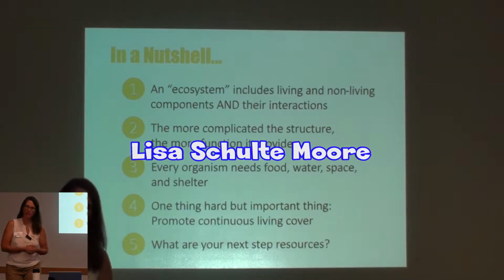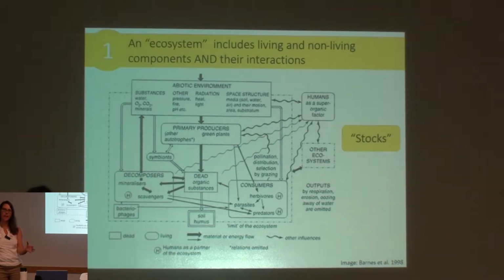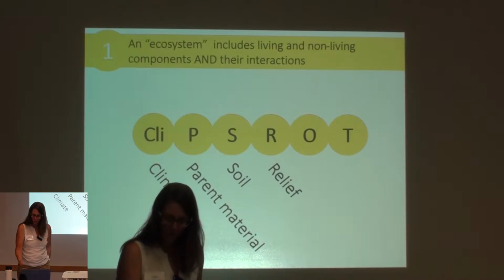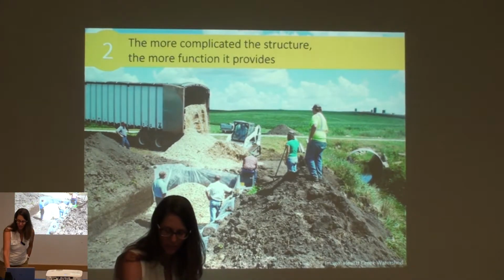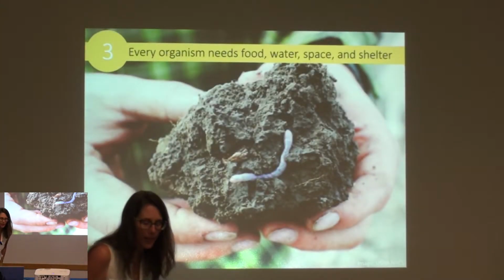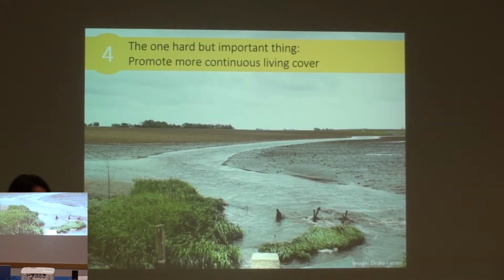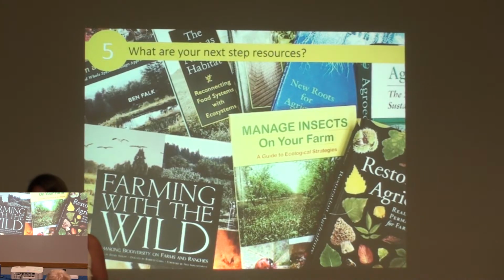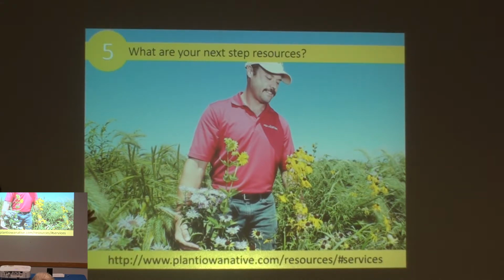Your Farm as an Ecosystem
Your farm does more than produce crops: it’s pulsing with nature’s processes and teeming with life! Learn the basics of interpreting your farm as an ecosystem and tools for balancing crop production with other goals you may have for your farm. Lisa Schulte Moore, Professor of Natural Resource Ecology and Management, Iowa State University